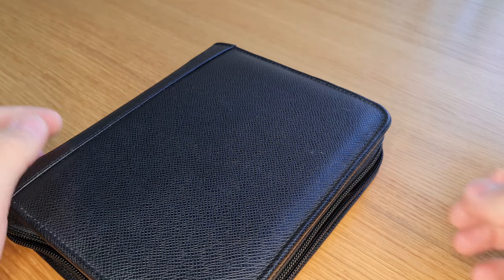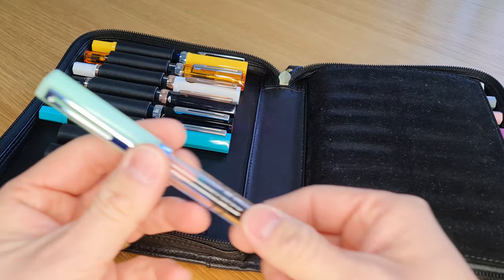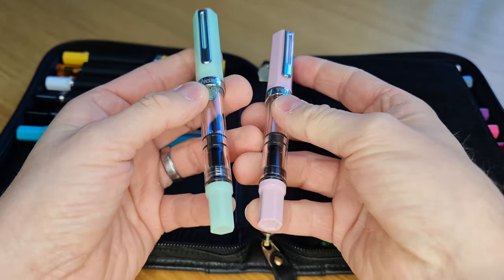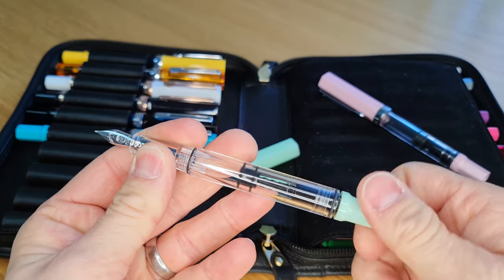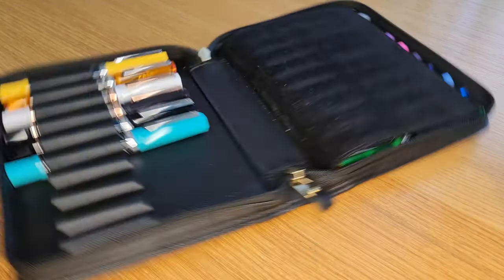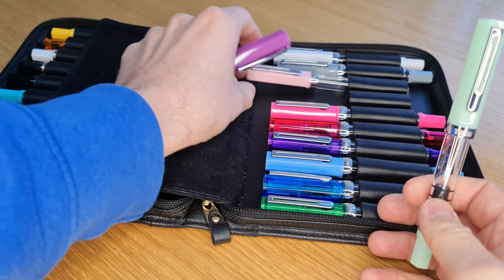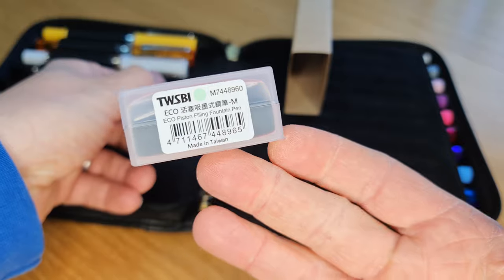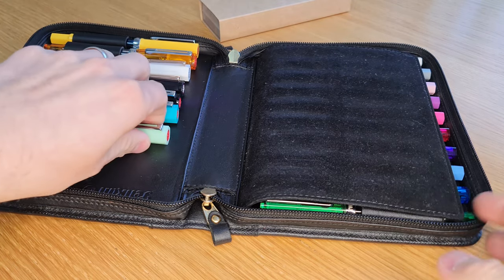New TWSBI Eco Jade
TWSBI have just released a new colour in their popular Eco range - Jade.

We take a closer look at the colour and compare it to previous releases on the day the Jade is available for pre-order